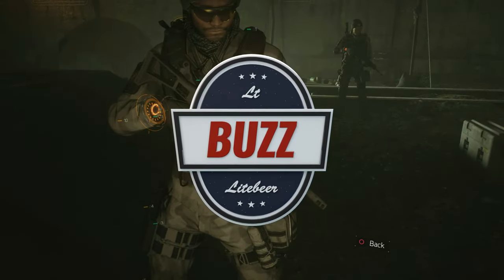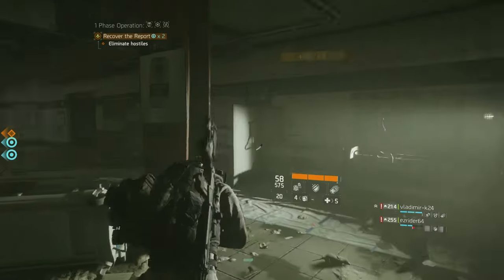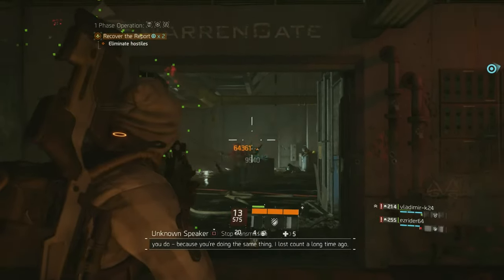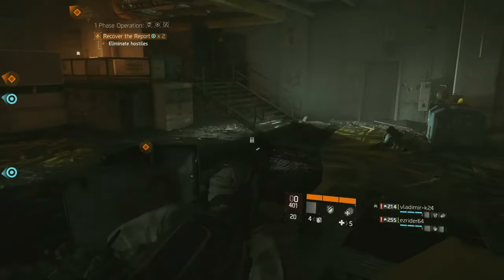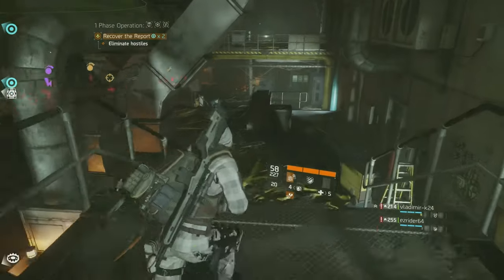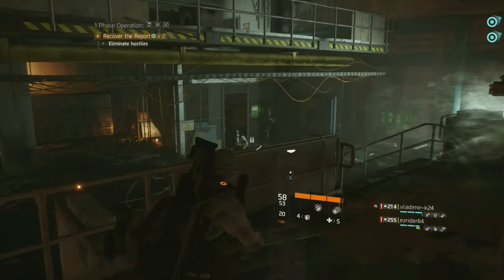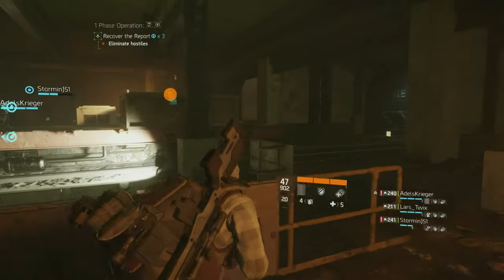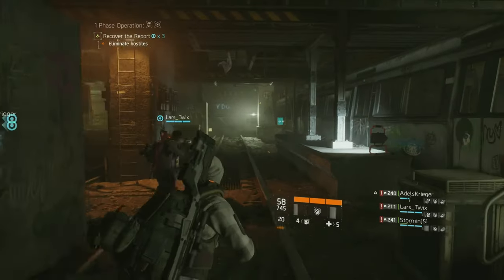229 GEAR SCORE G36C Assault Rifle Weapon Review - Tom Clancy's The Division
Tom Clancy's "The Division" drops us into a pandemic New York environment where nobody is safe. I will be reviewing all weapons as they become available with available statistics as well as my opinions. Today is review 78 and will feature the 229 Gear Score G36C Assault Rifle.